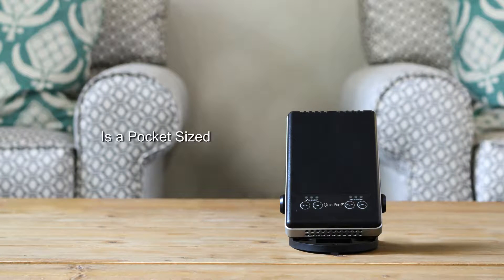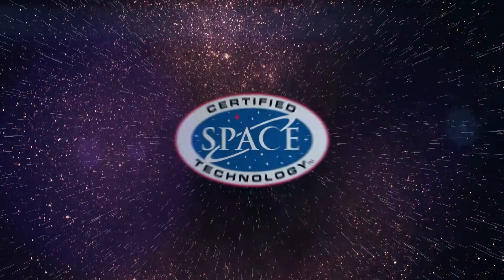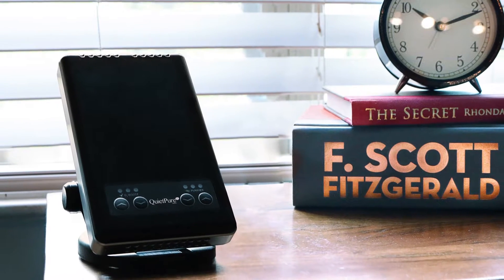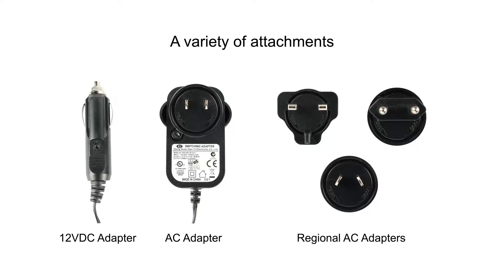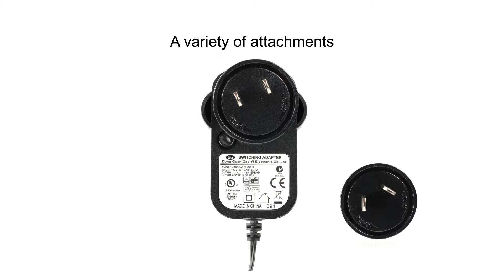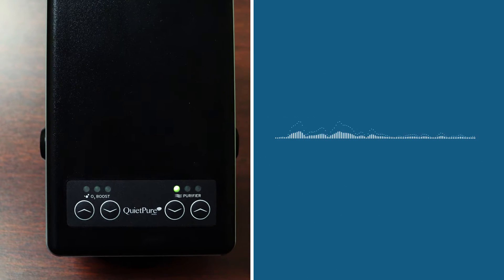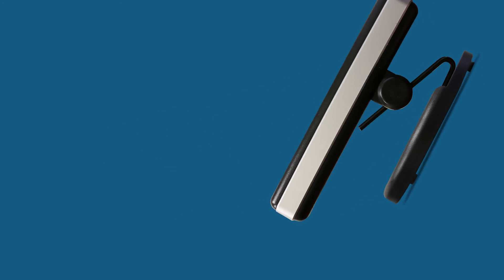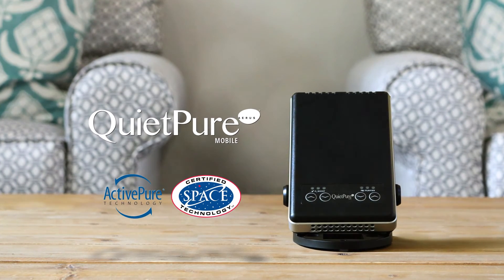Quiet Pure Mobile - Product Demo View